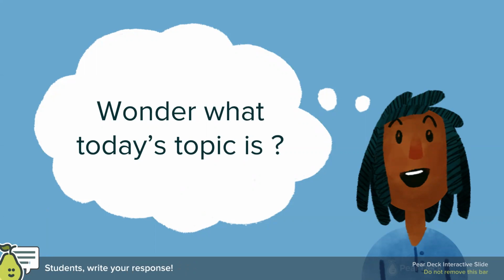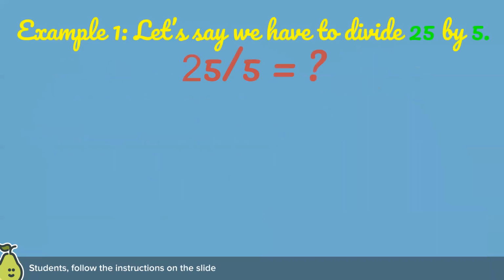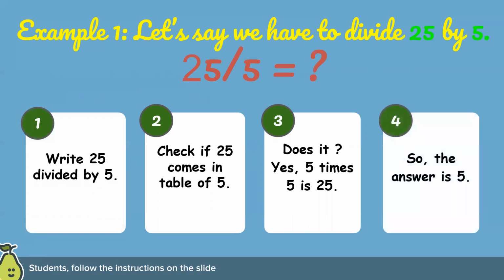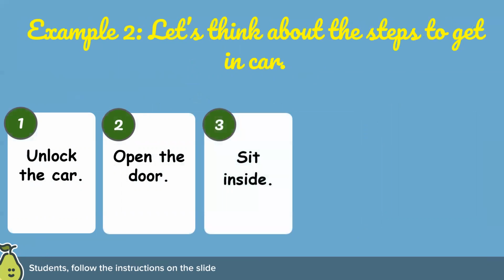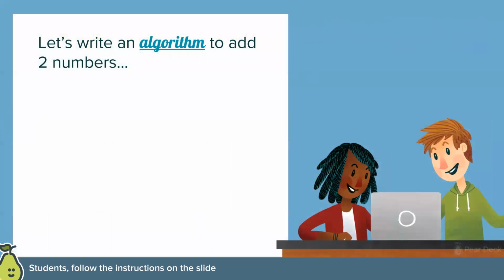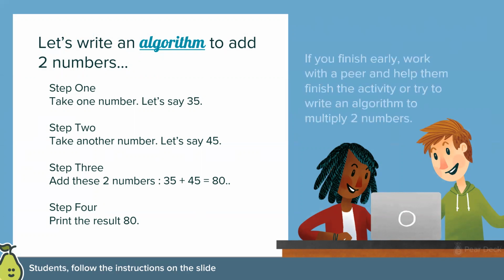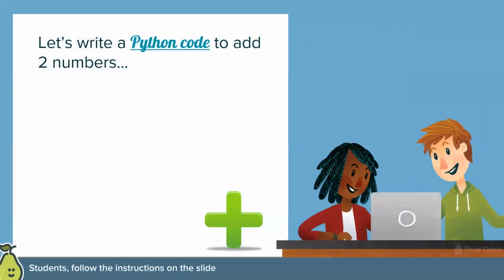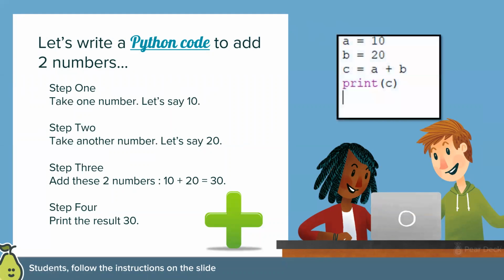Algorithms | Installing Python in Windows Machine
The video familiarizes kids with the concept of algorithm and guides the installation of Python.